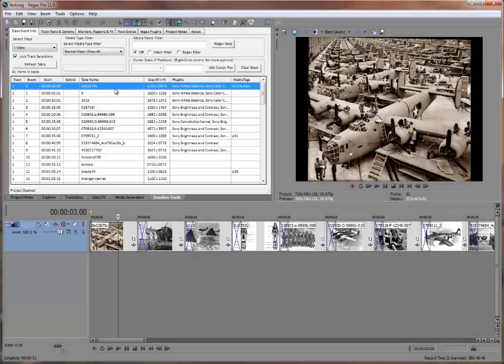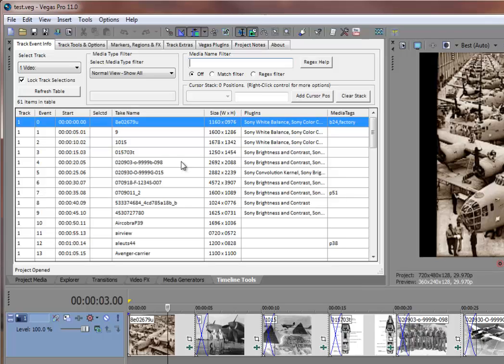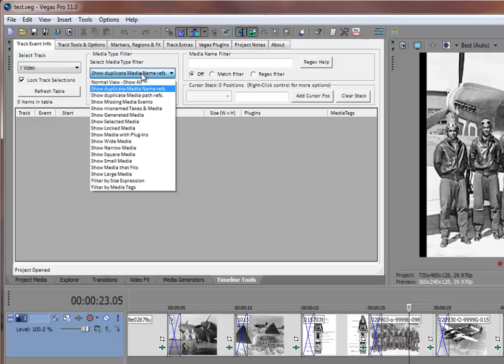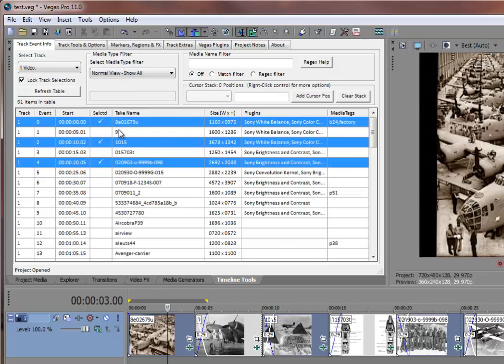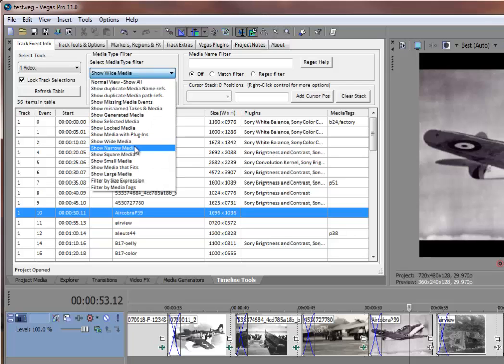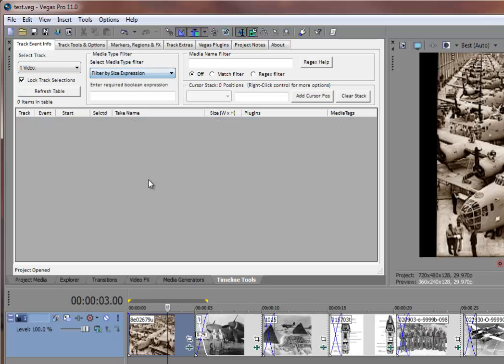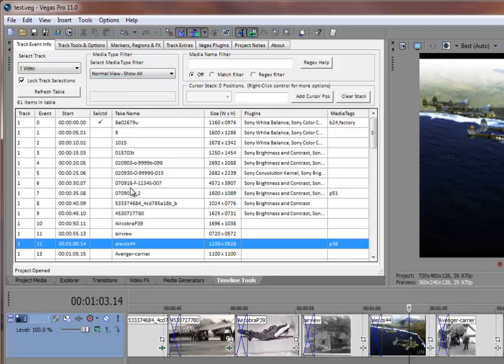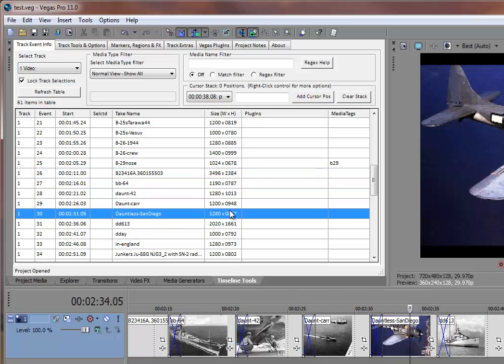Part #2 - Timeline Tools Display Filtering and the Cursor Stack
Timeline Tools Introduction Part 2

This video discusses how to use Display Filtering and the Cursor Stack.